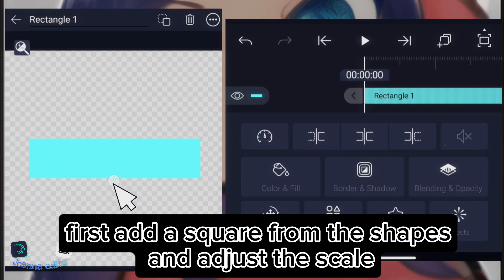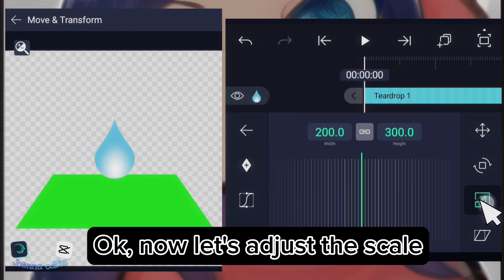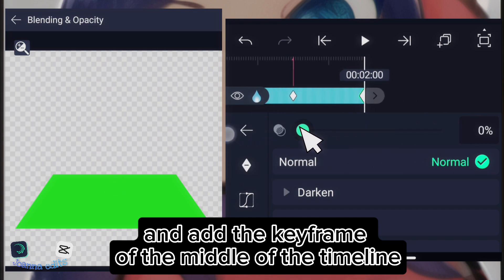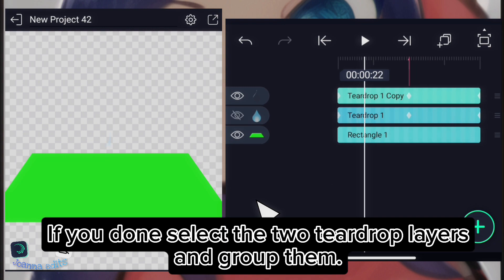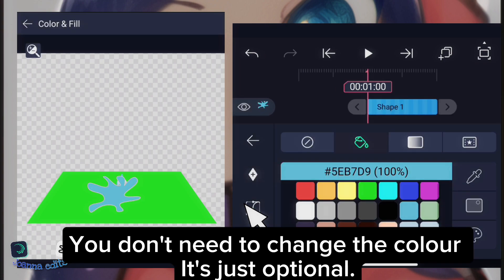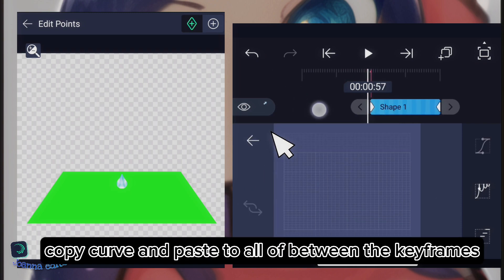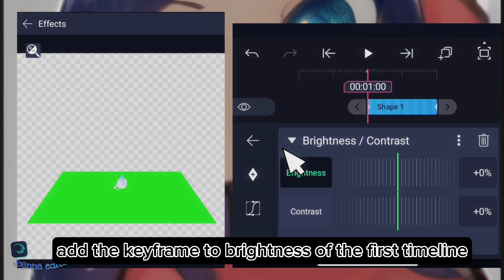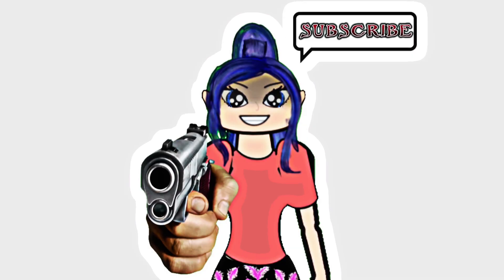💧Water drop and wet edge 💦 animation tutorial in Alight motion (Read description )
Hi guys today I made this tutorial for you guys. I hope you enjoy with it.👍

Actually, I didn't post this video last Thursday, but since Tuesday I've been offline for 5 days. Yea I'm always upload videos on Thursday,Friday or Saturdays I'm so sorry for that 😔

Video chapters
00:00 preview
00:03 tutorial
00:33 making water drop 💧
01:15 animating the water drop
02:08 making water drop looks more realistic
02:59 the theory of the wet edge
03:14 using this technique (making the shape of the wet edge
03:55 animating the wet edge
05:25 (Important) Copy background effect
05:33 Brightness contrast/effect
05:59 Gaussian blur effect
06:23 results
06:23 outro

waterdrop easing graph: 📉
 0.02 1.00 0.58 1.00 water drop 💧

wet edge easing graph: 💦
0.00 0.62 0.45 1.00